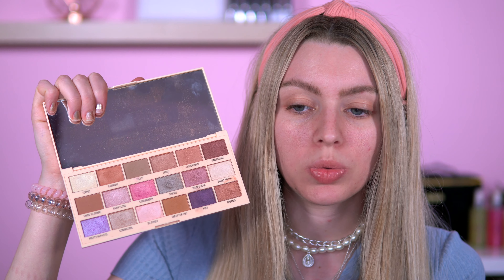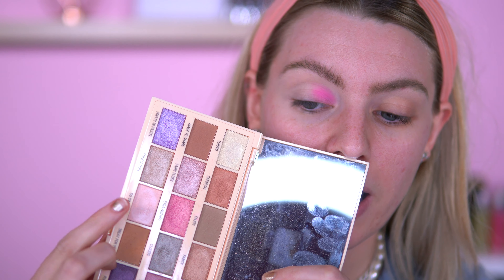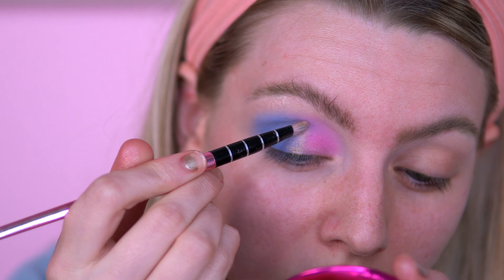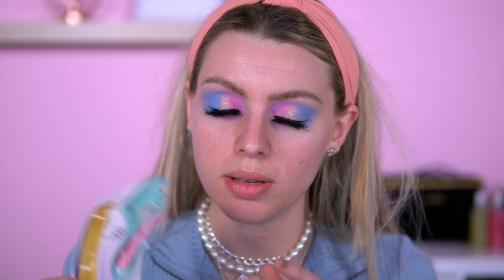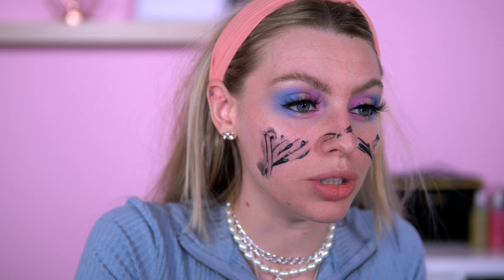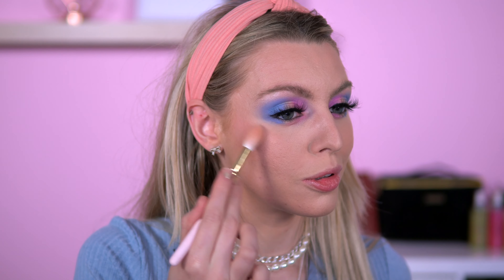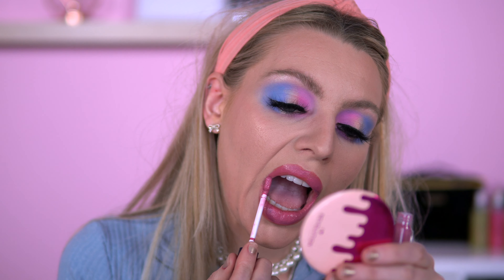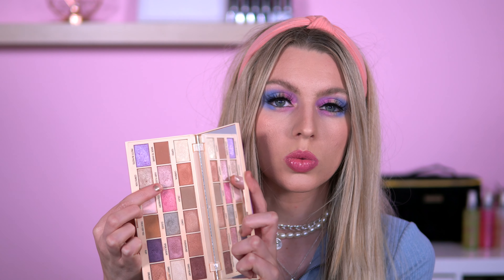Blue & Pink eyeshadow | Jeffree Star Jawbreaker & I Heart Revolution Cotton Candy 🍬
In todays video we are going to use some throwback palettes to create a pastel blue and pink eyeshadow look! I used the Jeffree Star Jawbreaker and the I Heart Revolution Cotton Candy eyeshadow palette.